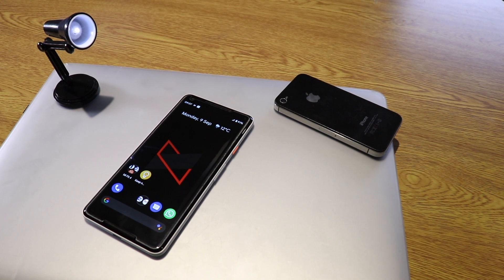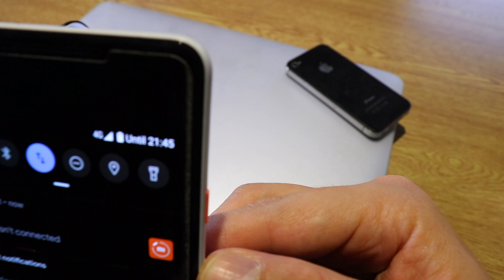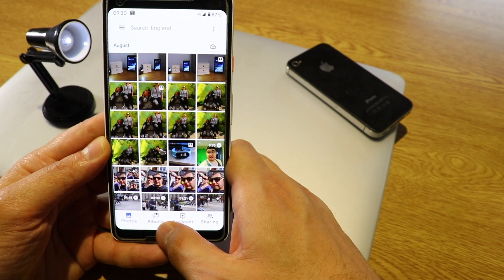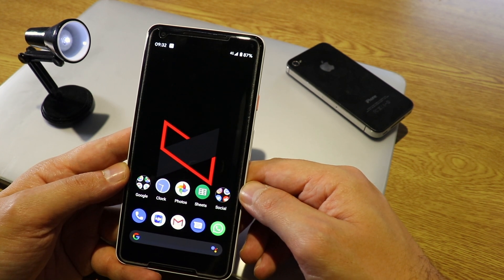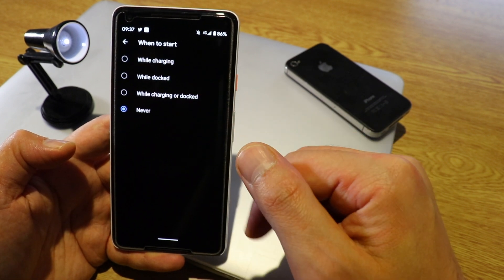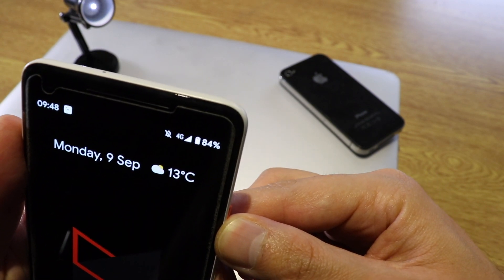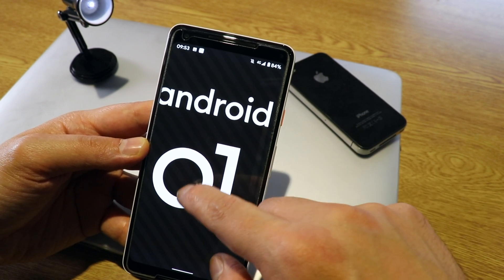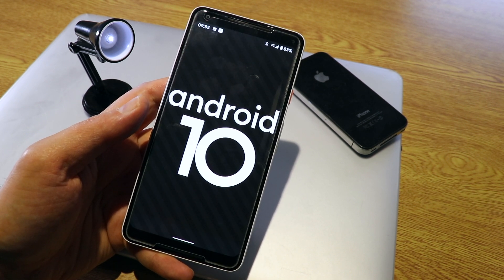Android 10 Pixel xl 2 10 New Features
Android. 10 and Pixel xl 2 10 New Futures

previos videos